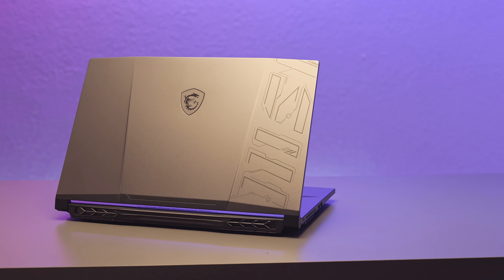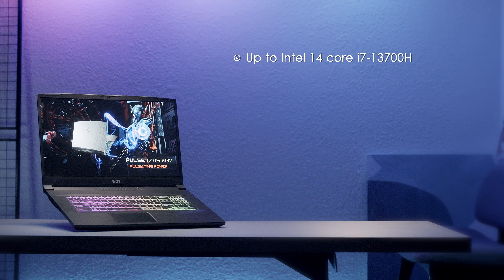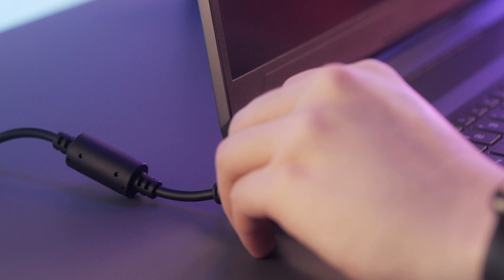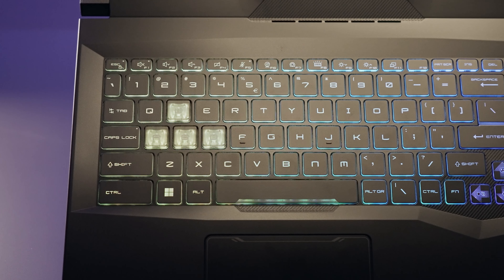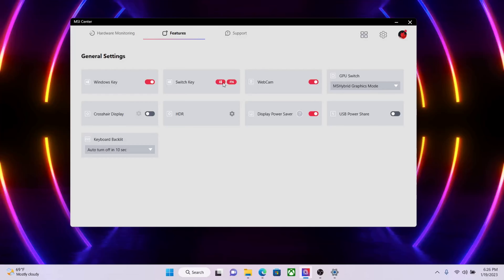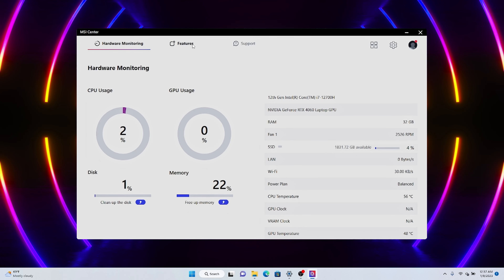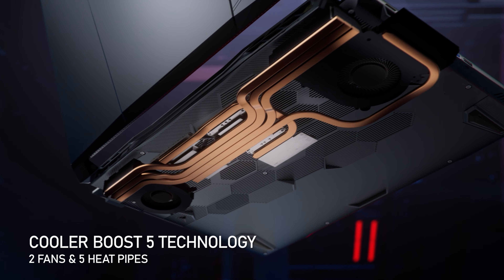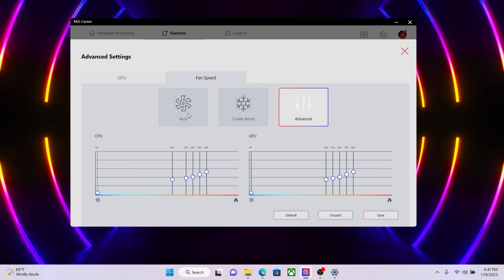Pulse Series - 13th Gen Laptop - Tutorial and Know-How Ep.16 | MSI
The new Pulse series comes with a stronger Sci-fi style outlook.
With the latest 13th Gen. Intel® Core™ i7 processors and NVIDIA® GeForce RTX™ 40 series graphics, the top-selling Pulse 17 / 15 gaming laptop series is now available with full-power GPU design and MUX switch, unleashing the true performance when playing games.

0:00 Introduction
0:11 Design Concept
0:38 I/O Ports
1:01 HW specs
1:18 4-Zone RGB Keyboard
1:47 Reminder before power on
2:09 Power button behavior
2:26 Fn hotkeys
3:11 Fn / Win Swap
3:36 Cooler boost hotkey
4:00 Crosshair hotkey
4:33 Programmable keyboard backlit
5:03 Cooling system
5:23 User modes
5:53 MUX Switch Design

Follow us to get the latest news!